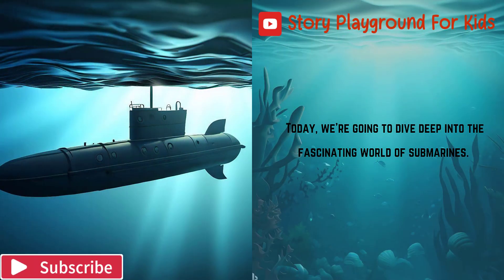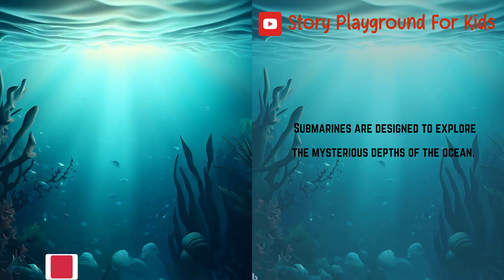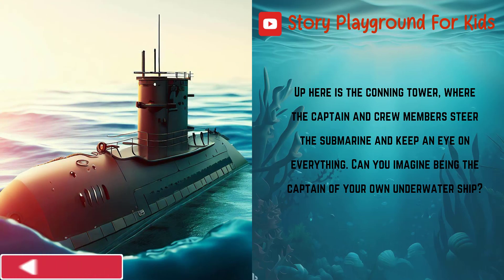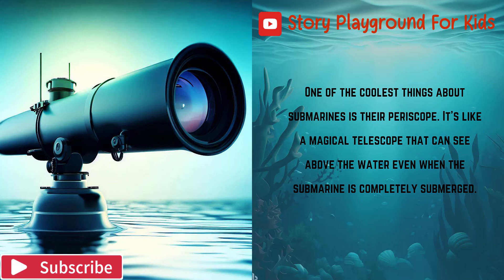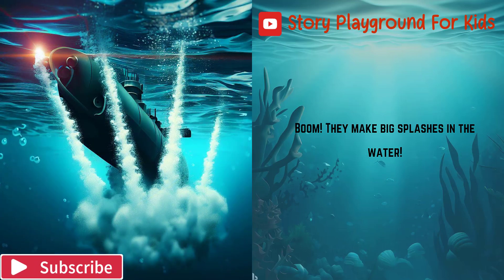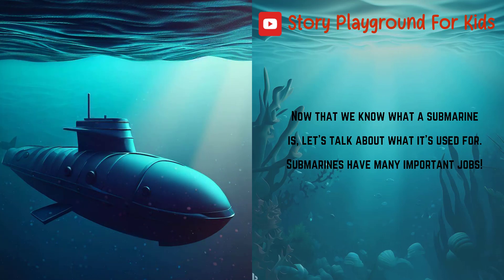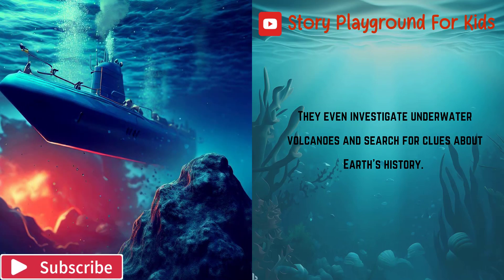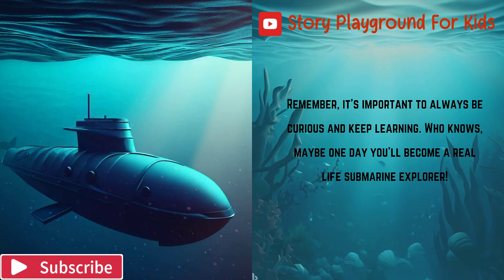What is a submarine? I Learn about submarines Kids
Welcome to our exciting underwater adventure! Join us as we explore the fascinating world of submarines in a fun and educational video designed specifically for kids under 10. Discover what submarines are, how they work, and their incredible uses in the ocean. From the conning tower to the periscope, torpedo tubes to sonar, we'll delve into the different parts of a submarine and their functions. Learn how submarines aid scientific research, helping us study marine life and uncover hidden treasures. With easy-to-understand language and captivating visuals, this video is a perfect blend of entertainment and education. Dive in and embark on a submarine journey that will leave you amazed and eager to learn more. Get ready to become a true underwater explorer!

Submarines for kids
  Underwater adventure
  Educational videos for children
  Kids learning about submarines